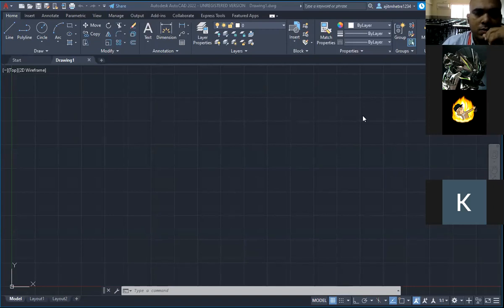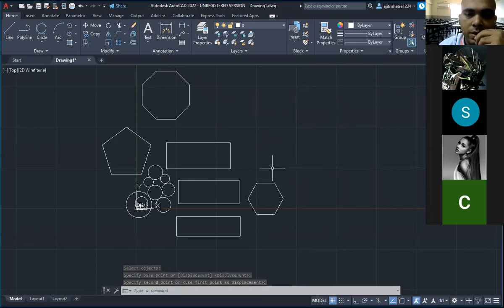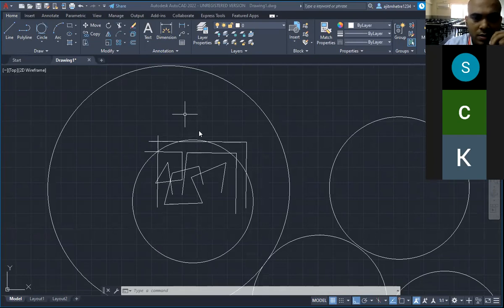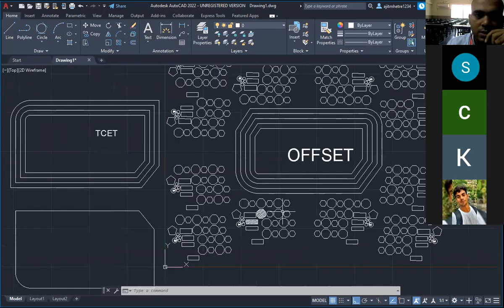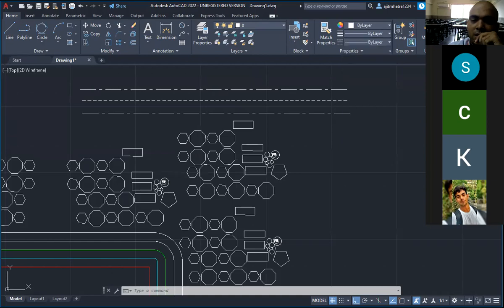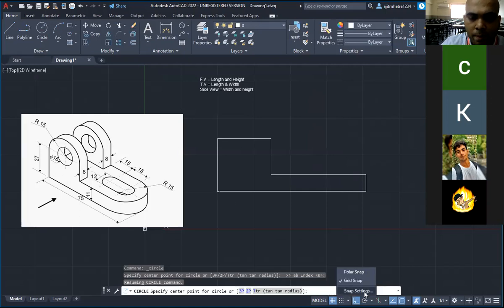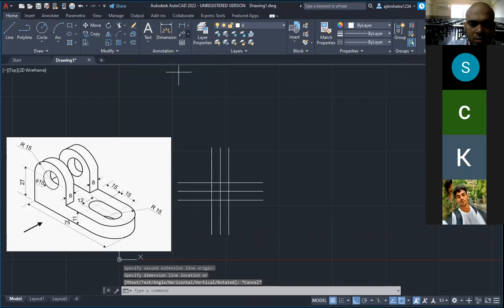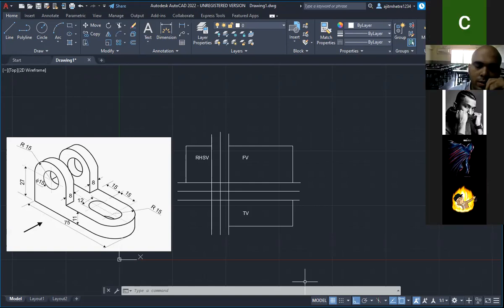ACAD P2 M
Dimension style#Snap Mode# Orthographic projection